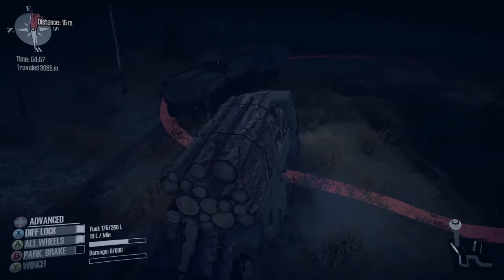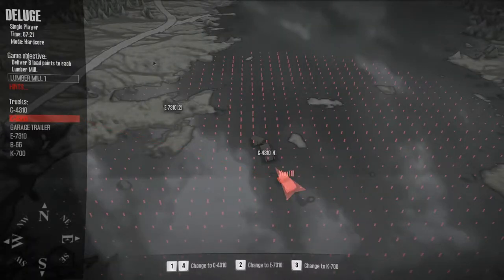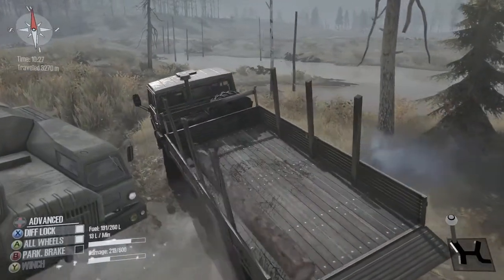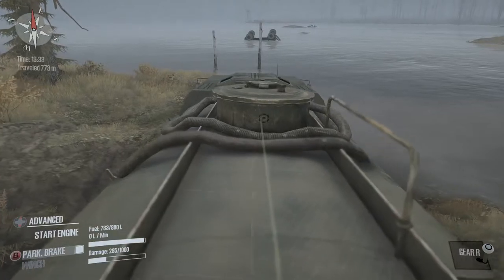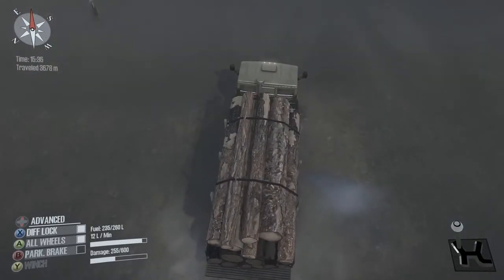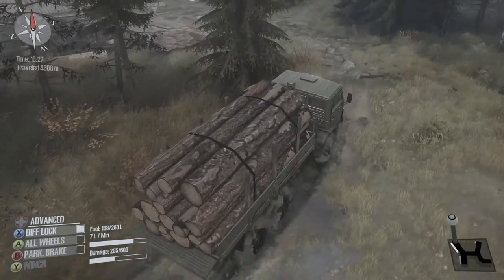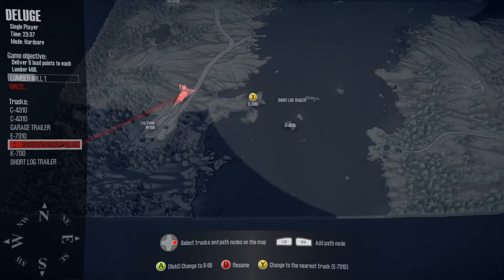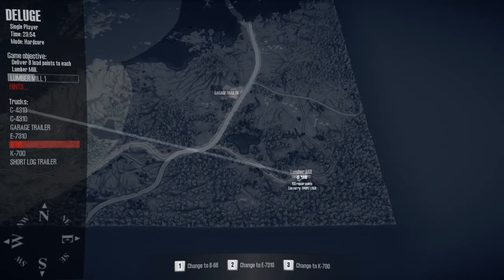Let's Play Mudrunner - Deluge Map! Episode 6 - Trying to cross the river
Mudrunner is a driving simulation game where the aim is to open up the map and deliver wood to the lumber yards.  As you can guess by the title of this game, It can get quite challenging as you slop and slide in the mud and water

Hi, I'm Venrith.  I aim to upload content at least 3 times a week if not more!  I play games covering simulation, strategy and rpg's.  I do on occasion tackle some other genres of games.  I may on occasion produce let's plays, walkthroughs, tips and other content regarding gaming.